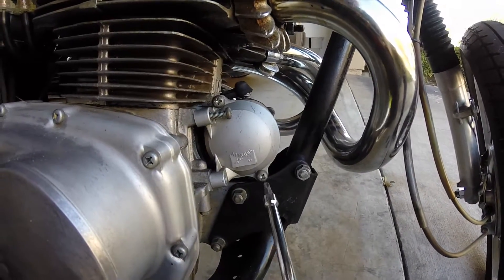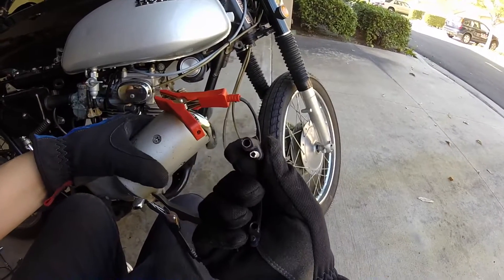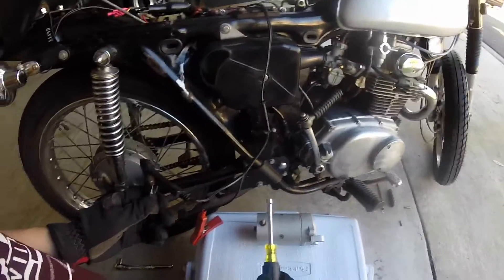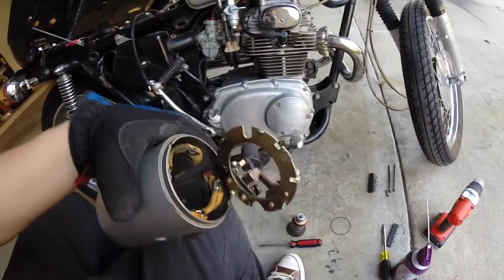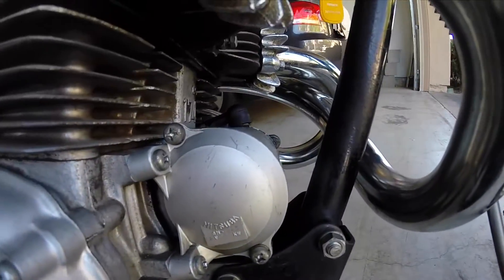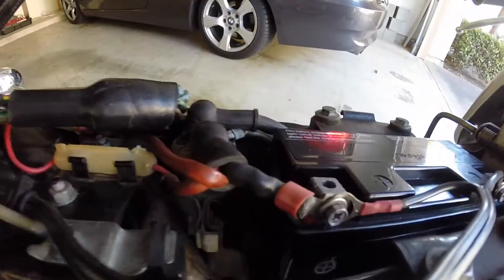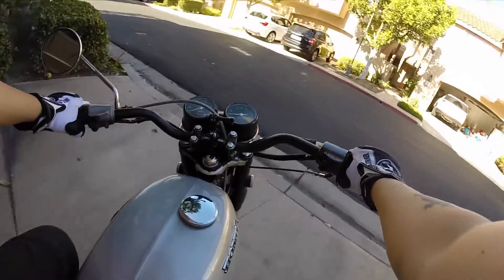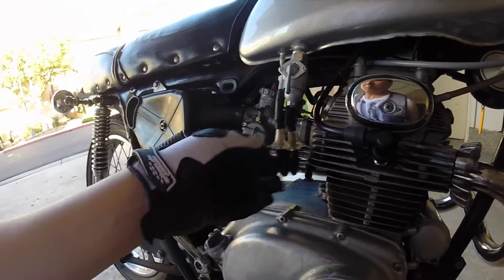Honda CL175 Cafe Racer Pt. 18 - Electric Starter Problem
Attempting to fix the electric starter on my Honda CL175. Got the starter motor to work, but when pressing the starter button it just buzzes.